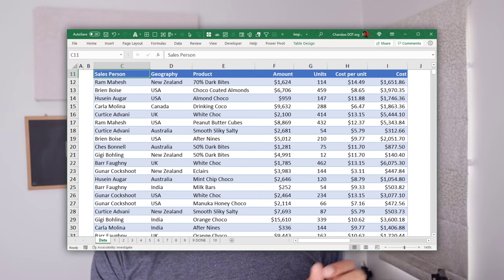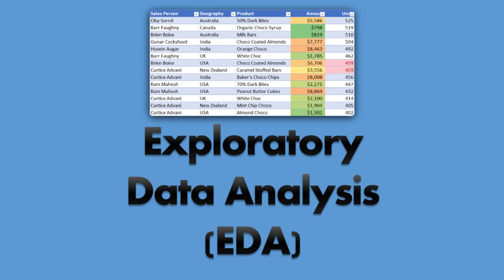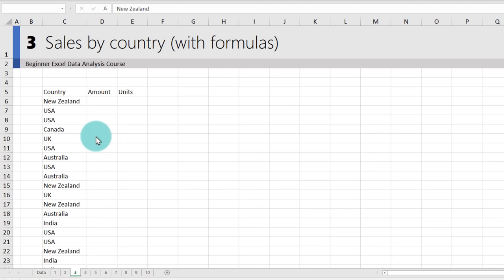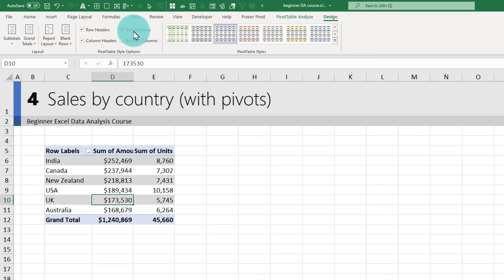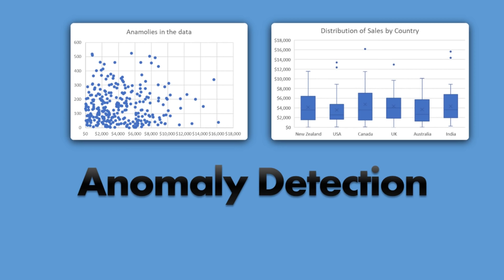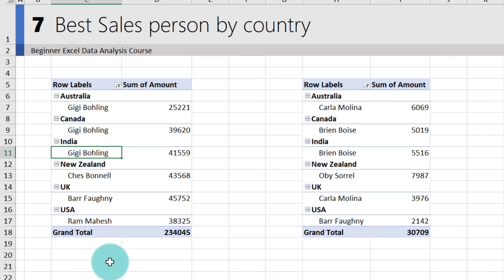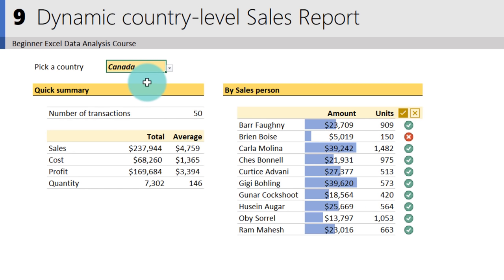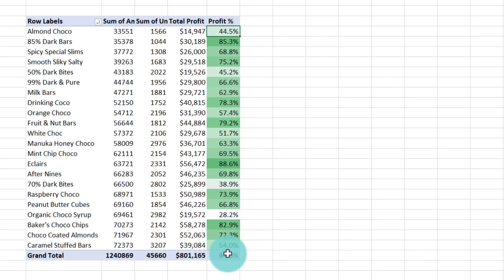Beginner to Pro FREE Excel Data Analysis Course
You asked for it. Here is my free course to help you kick start your data analytics journey.

In this comprehensive video, learn:

1) How to approach a data analysis project
2) A real-world example data with 10 problems
3) Step by step walk thru
4) How to calculate descriptive statistics (mean, median, quartiles, range, distinct items & count)
5) Exploratory data analysis in Excel
6) Analysis with formulas vs. pivots (necessary techniques)
7) Top / bottom performing items
8) Anomaly detection
9) Best in class analysis
10) Complete report preparation
11) Combining data in different tables (spreadsheets)
12) Answering open ended questions
13) Preparing and using Excel charts
14) Challenges & homework assignment

You will also learn below Excel features:
1) Using Tables
2) Formulas
3) Pivot Tables & Power Pivot measures
4) Conditional formatting
5) Charts
6) Data Validation
7) Keyboard Shortcuts & tricks

0:00 - Introduction
2:12 - Descriptive statistics in Excel
8:05 - Exploratory Data Analysis (EDA) with conditional formatting
13:20 - Sales by Country report with formulas
19:01 - Sales by Country report with Pivots
23:43 - Top 5 products with $ per unit
27:13 - Anomaly detection in your data
31:24 - Best in category analysis
33:36 - Profit analysis (combining two tables)
37:26 - Dynamic country level sales report
41:55 - Which products to discontinue (Open ended questions)

⛔⚠ Got an ERROR - Can't Change Array?

I recommend setting aside sometime to practice what you just learned.

Want to learn more? Join my Excel School 👉

If you want more step by step education & resources to be AWESOME at your work, consider joining my Excel School program. This online class will teach you everything you need for data analysis + reporting roles.